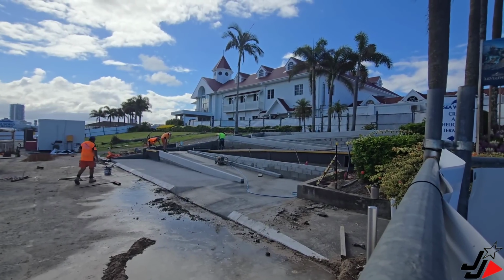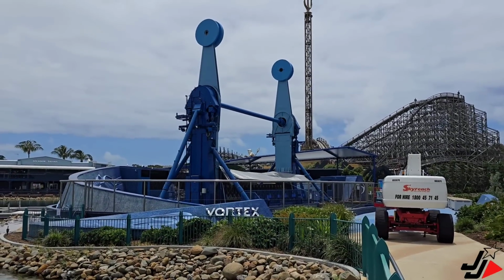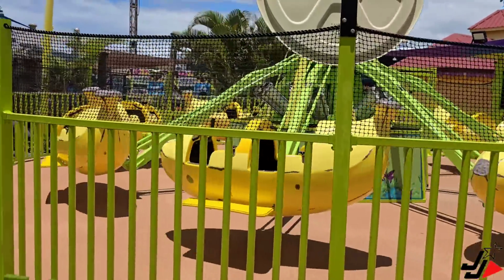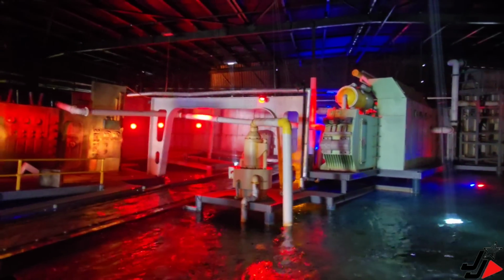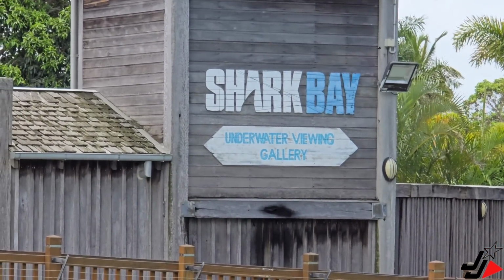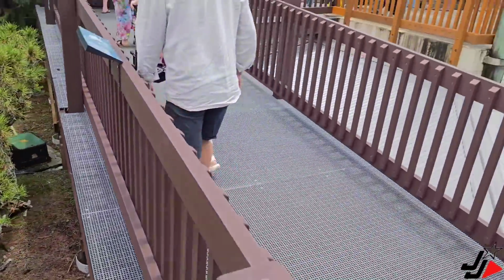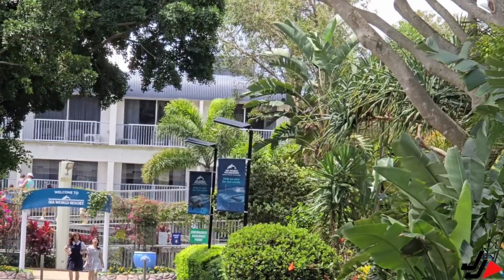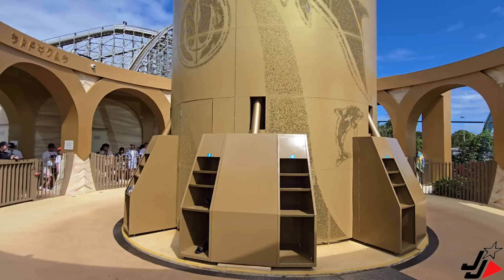SEA WORLD GOLD COAST - RIDES, SHOWS, & MORE!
Join me as I explore Sea World Gold Coast Australia and feature all the rides, shows, attractions & more! We also get to see a Polar Bear up-close underwater!
I also share other park updates so you'll know what to expect for your next visit to Sea World!

Jaggs Journeys Intro music produced by Riley Thomas.